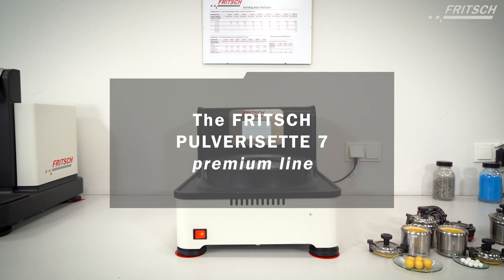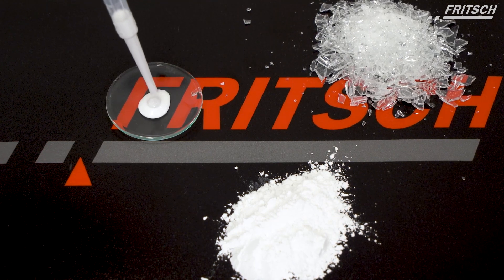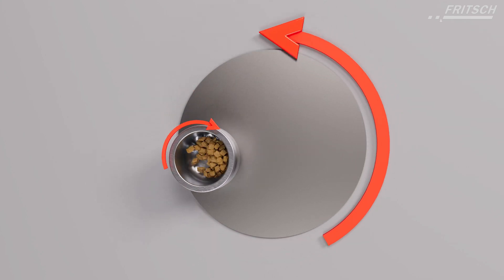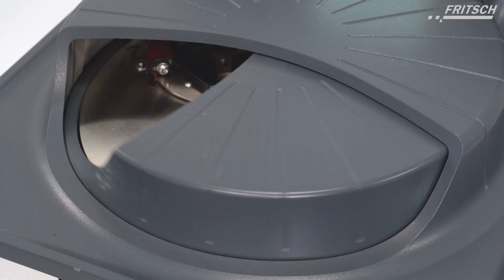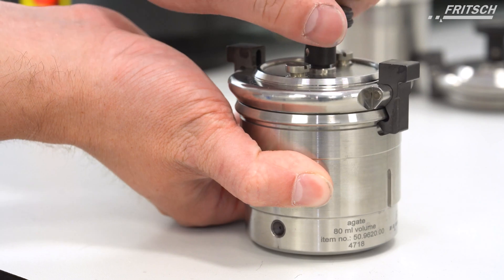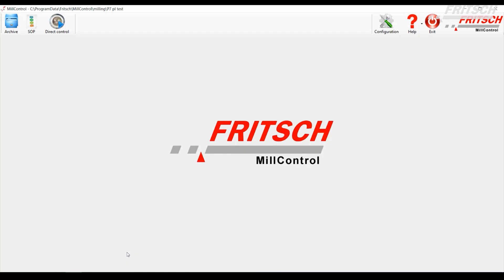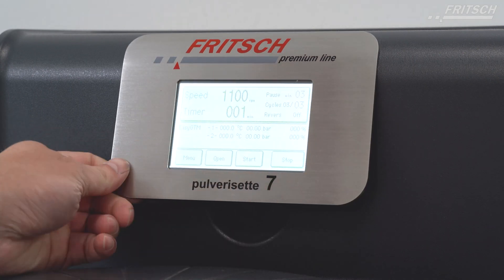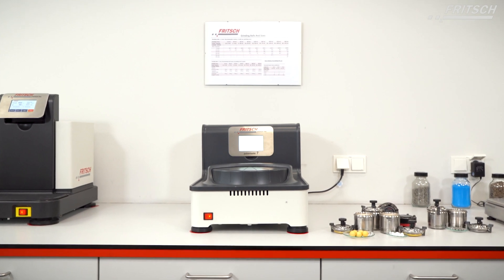Introducing the FRITSCH PULVERISETTE 7 𝘱𝘳𝘦𝘮𝘪𝘶𝘮 𝘭𝘪𝘯𝘦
The Planetary Micro Mill PULVERISETTE 7 𝘱𝘳𝘦𝘮𝘪𝘶𝘮 𝘭𝘪𝘯𝘦 is designed for a broad range of applications and ideally suited for loss-free grinding down to a final fineness of 100 nm of hard, medium-hard and brittle materials.
The high-end technology allrounder for your grinding application - the PULVERISETTE 7 premium line by FRITSCH.